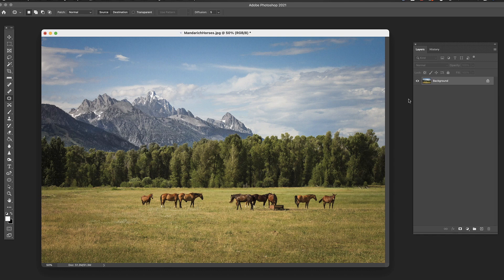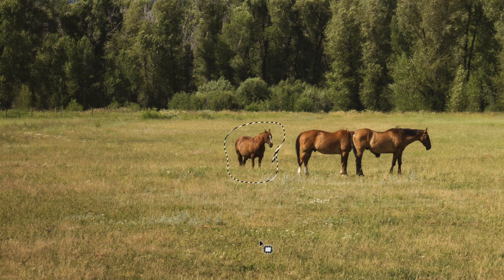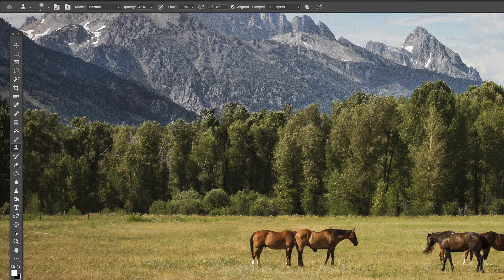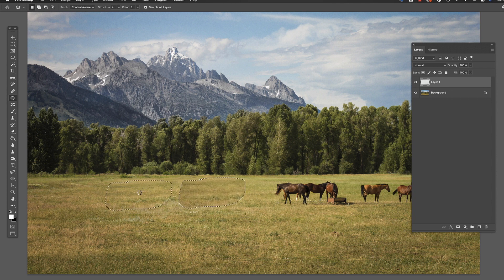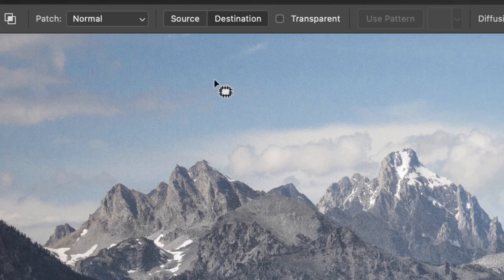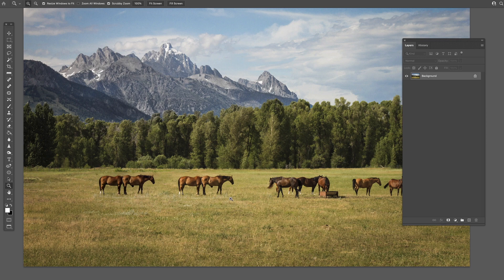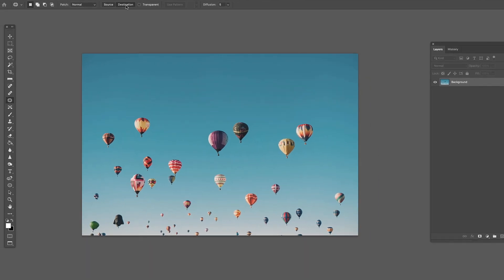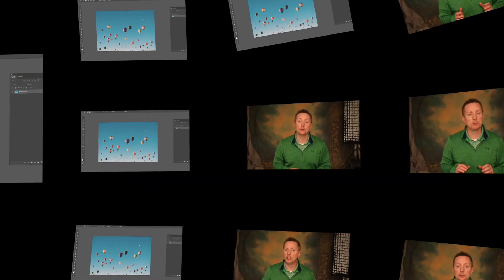Remove Objects With The Patch Tool In Photoshop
In this tutorial, we will learn how to remove objects with the patch tool in Photoshop.  With a little practice, distracting elements will be a thing of the past!

Horse image by Holly Mandarich via Unsplash.
Balloon image by Ian Dooley via Unsplash.